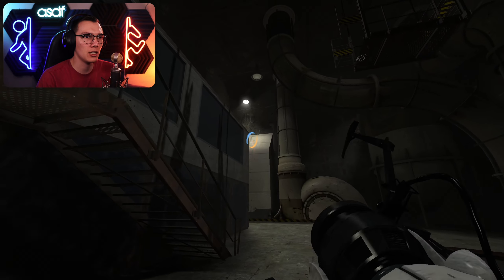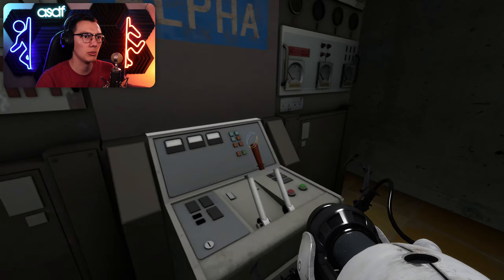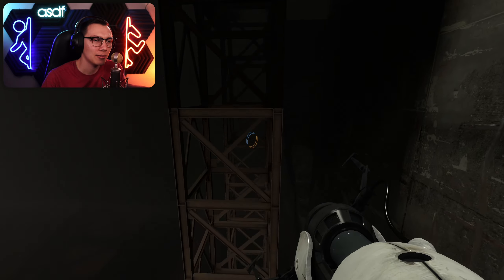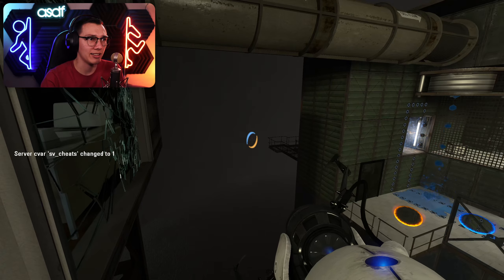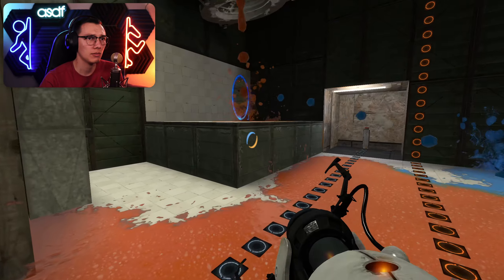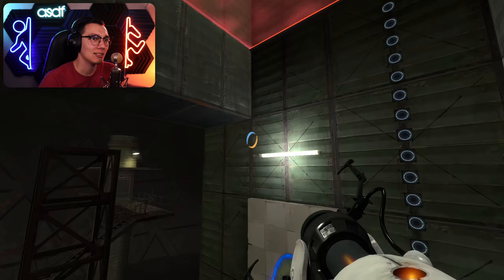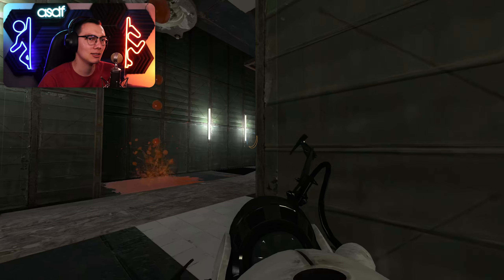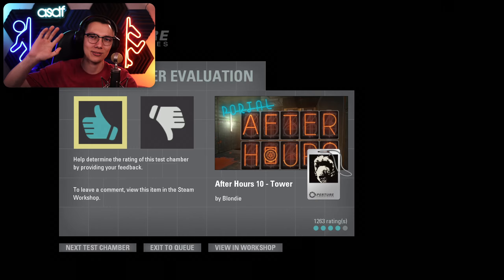RNG Test Mechanics? (Portal Mod w/ RTX)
So if you ignore prelude flings and RNG mechanics, perfect 10 of 10. Would play again (and skip these tests).

Schedule
I'm typically live Mondays and Wednesdays at 3pm PST playing Portal mods and other puzzle games!